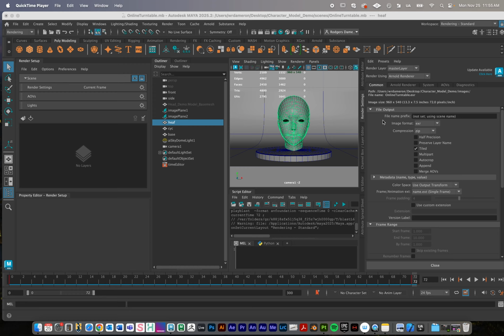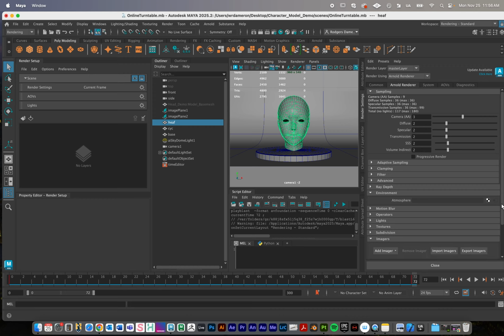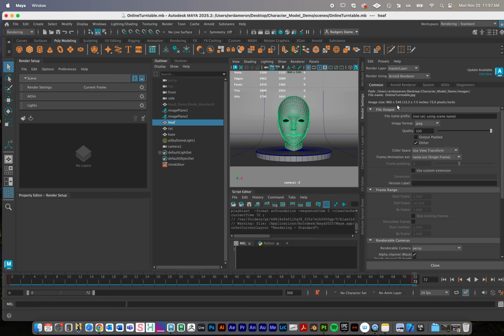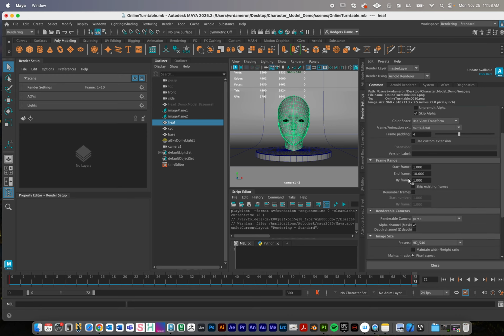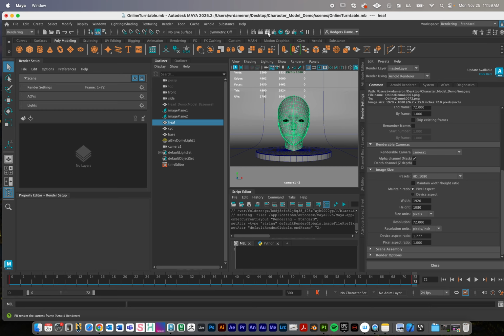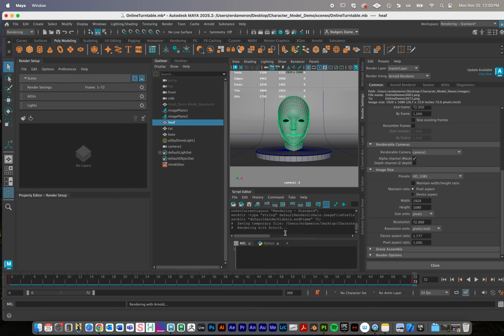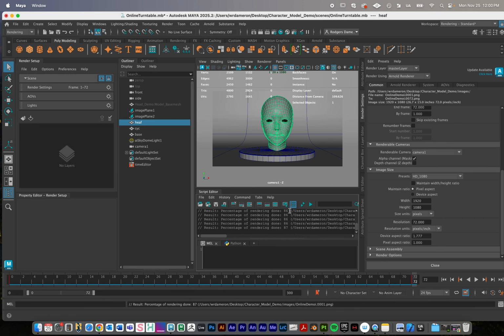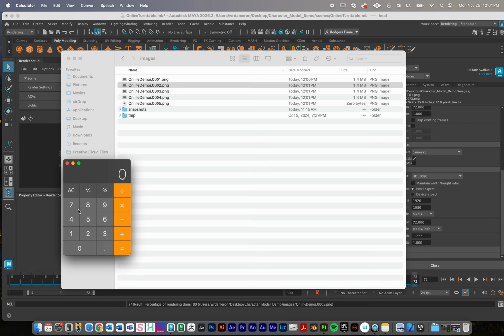Video 2 of 3: Render the turnaround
This video focuses primarily on setting up an animation sequence

0:00 - Intro and Setup
0:45 - Render Settings
4:00 -Batch Render